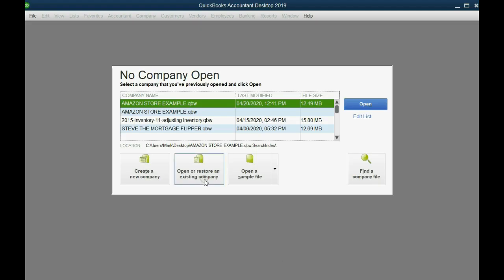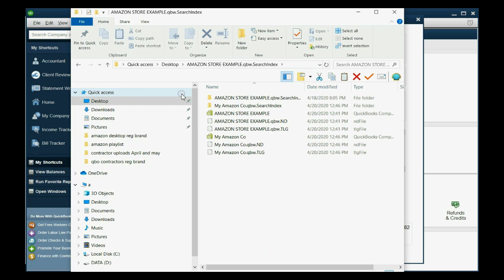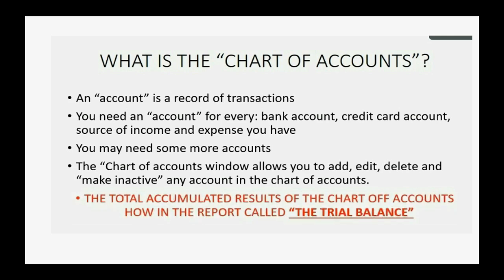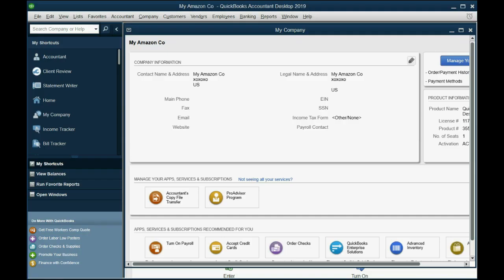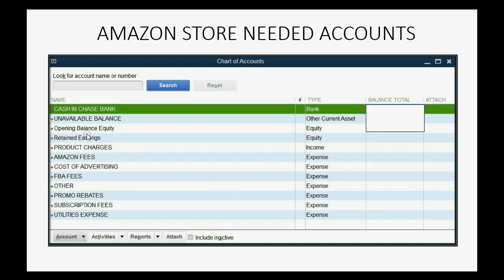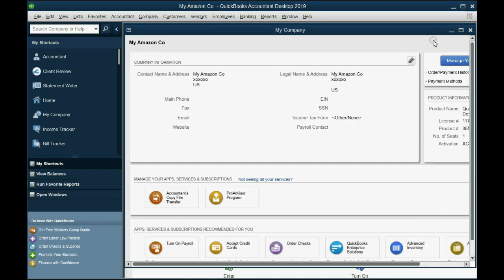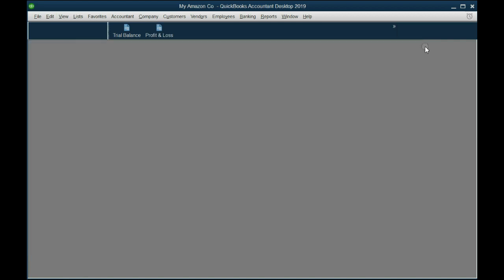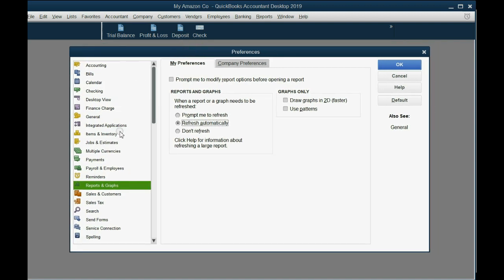QuickBooks For Amazon Set Up Merchant Company File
Setting up QuickBooks For An Amazon Merchant Store can and using it to make running an online merchant business is very easy if you follow the bookkeeping procedures demonstrated here in this course. For Amazon seller central, it can be just a few simple steps each month to record your bi-monthly deposit statement from amazon and then record the expenses and the statement and other expenses to find your gross profit and net income from your amazon e-commerce. This video will show you how to set up a QuickBooks desktop company file for amazon sellers who buy and sell goods through the amazon marketplace and the amazon portal. You will see how to create a company file for an amazon store. You will also learn other QuickBooks basic set up like inputting the specific chart of accounts that an amazon online store would need. These are specific accounts that record the amazon fees and related expenses into their own category. All amazon sales and income have their own accounts in the chart of accounts. The amazon fees and amazon expenses listed on the statement will also have their mown accounts. You can use the basic reports in QuickBooks like the trial balance the journal report in order to check your progress and see your profit and loss. All 3 of those reports can be memorized to the icon bar so you can find all your transactions and see your progress just by opening them up. You will also see how to set the preferences for an amazon online store in QuickBooks. Then your file will be set up and ready to go for the next amazon training tutorial video.

This YouTube QuickBooks desktop amazon playlist will give QuickBooks help to all amazon sellers using the amazon online platform to sell, ship and receive merchandise with an amazon online account. QuickBooks is absolutely the best online software for an amazon online e-store using amazon seller central for their e-commerce online selling platform. Your monthly amazon bookkeeping will be easy if you follow each of these procedures in this entire amazon playlist. This playlist course has everything you could need for bookkeeping procedures as an e-commerce amazon professional seller. Your QuickBooks reports will accurately reflect the amazon sales and related amazon fees and show you your profit and loss form your amazon central seller store. All amazon monthly statements and amazon monthly deposits should be recorded so you can properly calculate your monthly cost of goods sold, gross profit and net income. Your Amazon inventory will be managed perfectly and each bi-monthly deposit from Amazon will easily be recorded so you can see exactly where your money from amazon sales going to. Just follow step-by step each playlist you need.